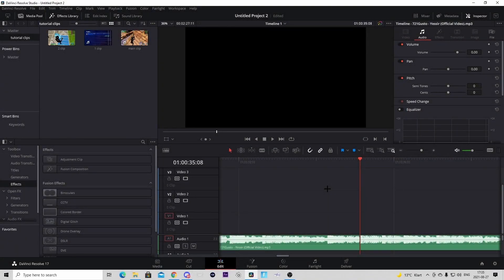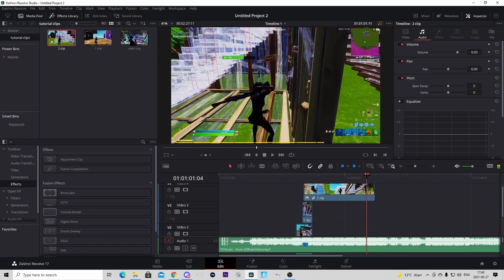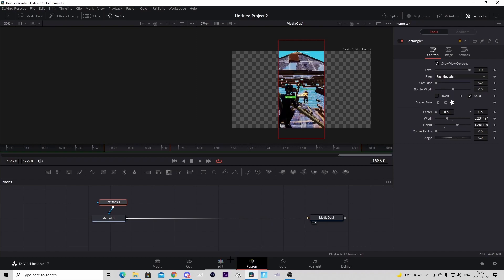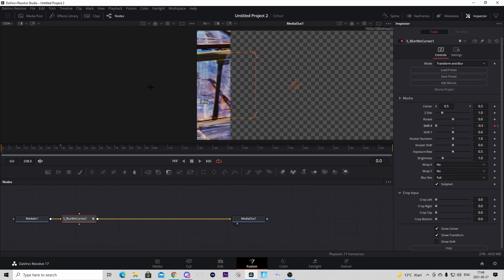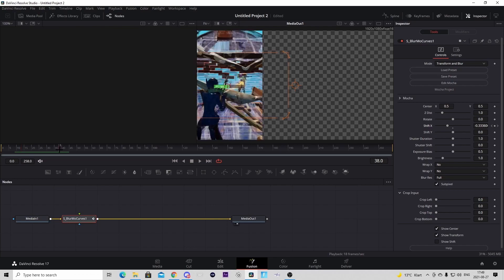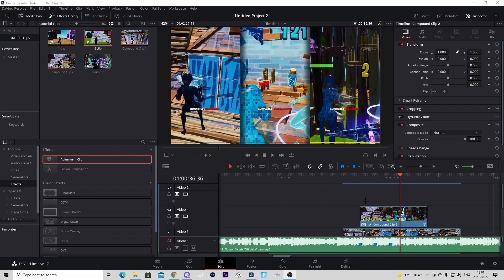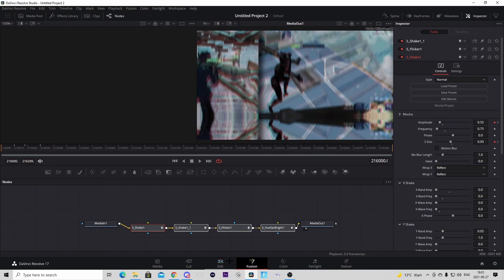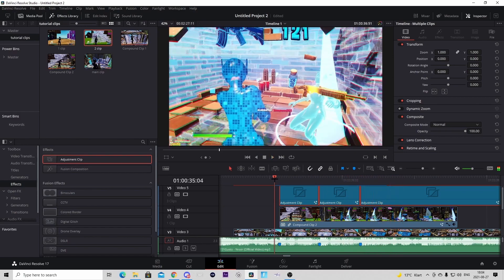HOW to MAKE a **INSANE SPLITT SCREEN** Buildup like @EonVfx in DAVINCI RESOLVE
Yooooo

In todays tutorial I will show how to make a insane splitt screen buildup in davinci resovlve like eon did in his mcreamy montage. This tutorial will show how to edit a fortnite montage in davinci reoslve.

Im in ColdHearted Esports

Hi I'm a 14 year old Swedish boy who is striving to become very good at editing Fortnite/gaming montages.

here on my channel I post content about editing the content will be everything from free presets, tutorials on how to make insane buildups and effects in davinci resolve, to fun editing releted content.

The software I am using to edit is Davinci resolve it is a completely free software to edit in.